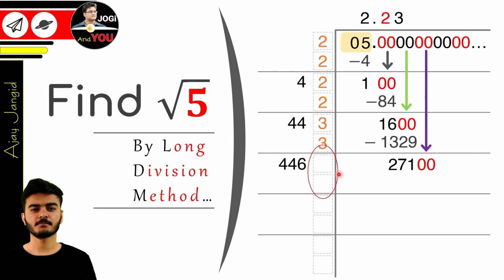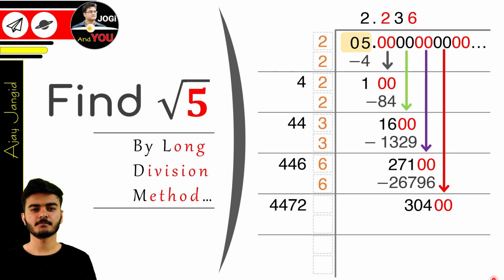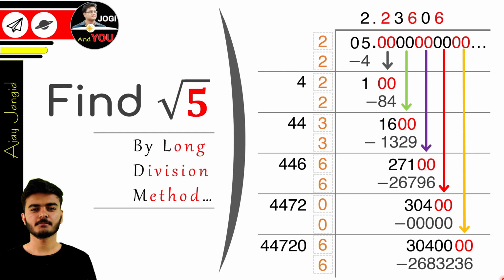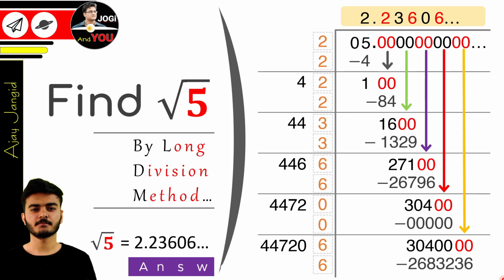Convert √5 in Decimal Form | √5 Value by Long Division Method | in English by Jogi And You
√5 in Decimal Form | √5 Value by Long Division Method | with Unacademy by Jogi And You in English
● Ask your doubts, 24X7 for FREE
● Use "JANDY10" To Unlock this Feature.

● A few Topics are Covered in this Video:
√5 ka man
√5 value by long division method
√5 long division method
√5 in decimal form
√5 solve
√5 solution
value of √5
root 5 value
root 5 ka man kaise nikale
root 5 ki value kaise nikale
how to find square root of any number
how to find square root of non perfect number
how to find square root easily
how to find square root of a number quickly
● About us :::
"Jogi and You Maths Tricks" is a place, where you can find different types of Questions and Solutions about Maths by 'Sir Jogendra Singh'. The vision of the "Jogi And You" team is to help students master life. Here you can learn different methods related to Mathematics. After that you can solve all, How to mathematics problems.